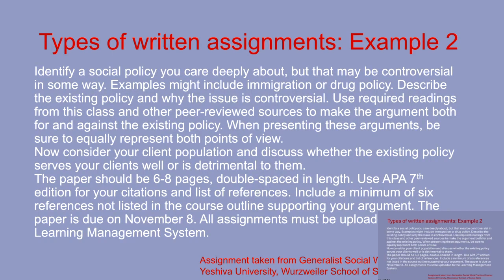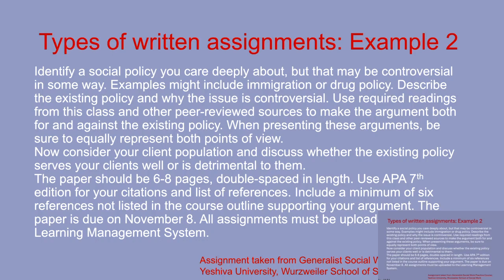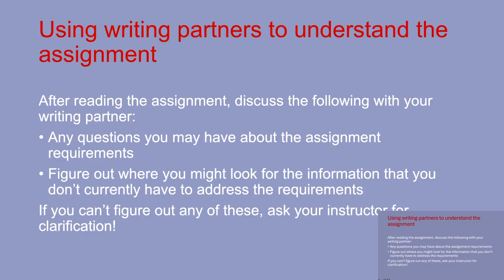Writing for assignments - Step 1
This video gives you ideas for how to carefully read assignments and make good use of your writing partner.